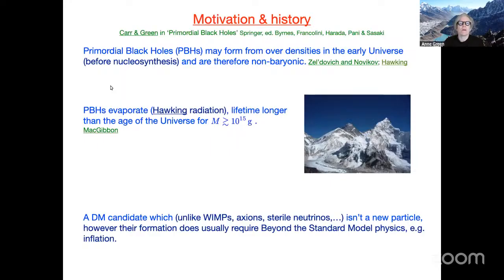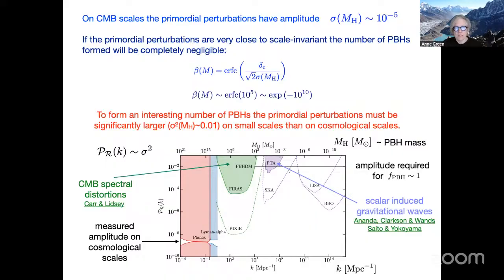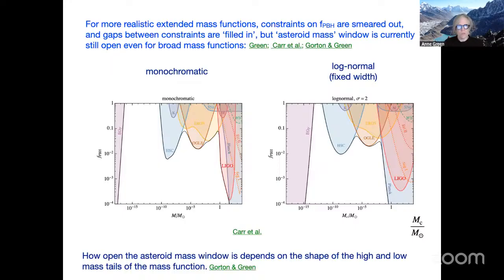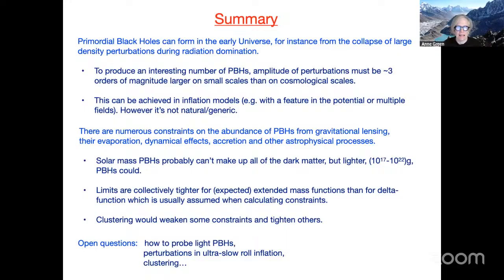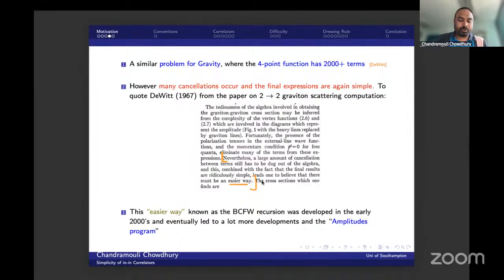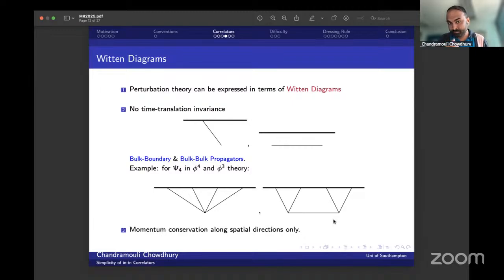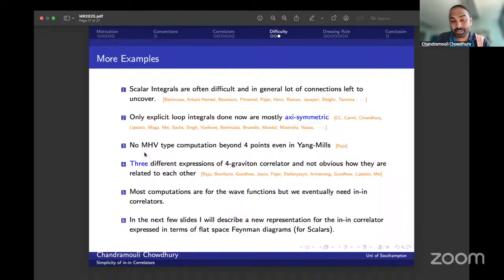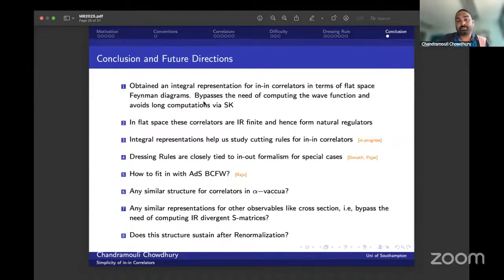Anne Green (U Nottingham, UK): Primordial Black Holes as a dark matter candidate